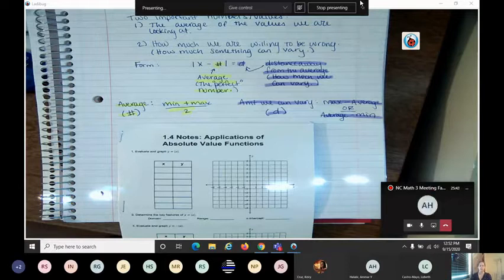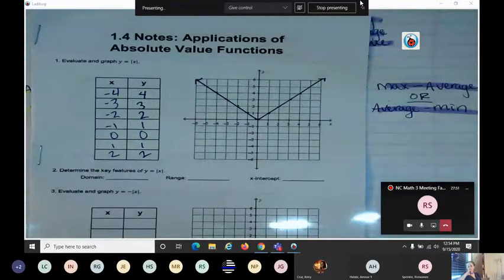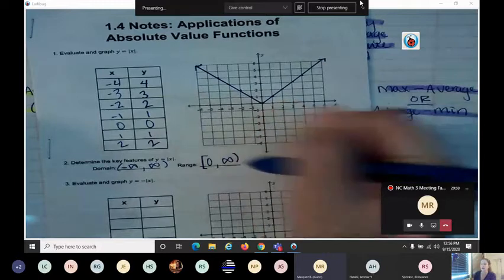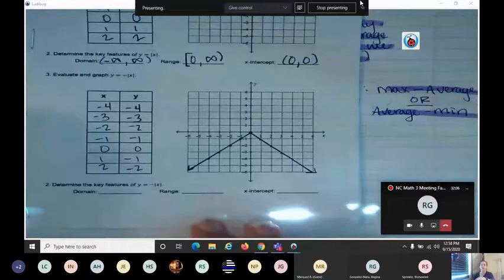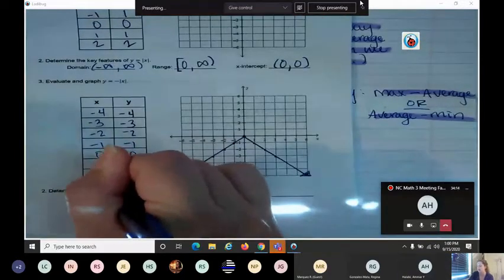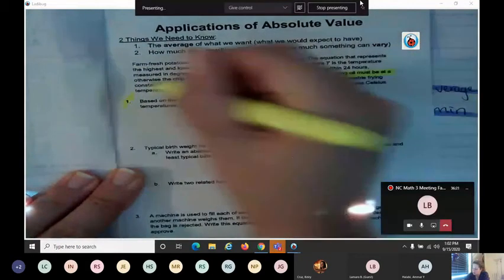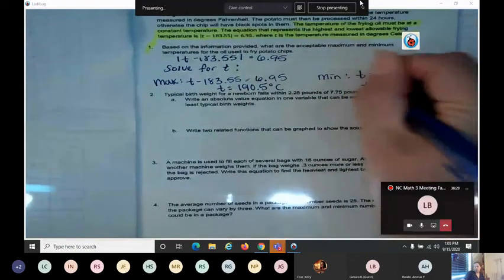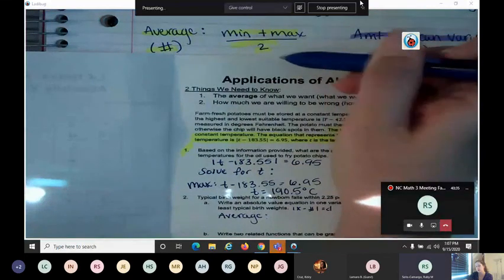NC Math 3 Class 3rd Period 9.15.20 (Part 2)